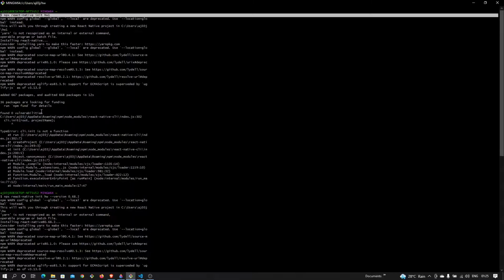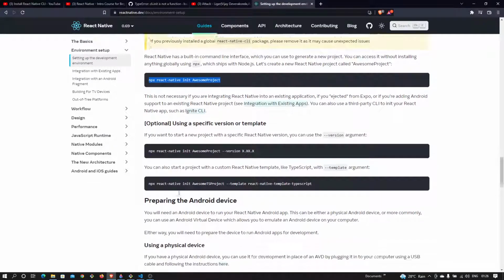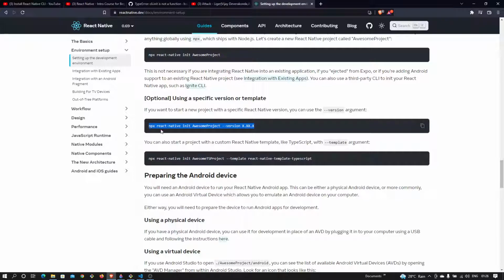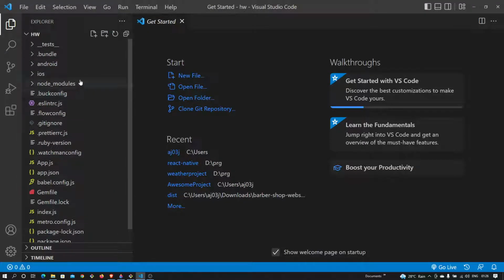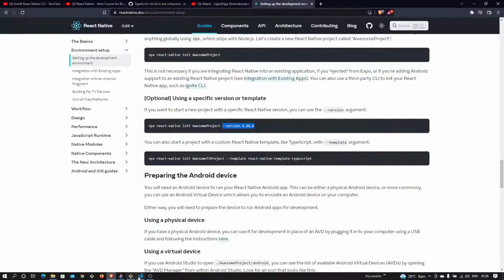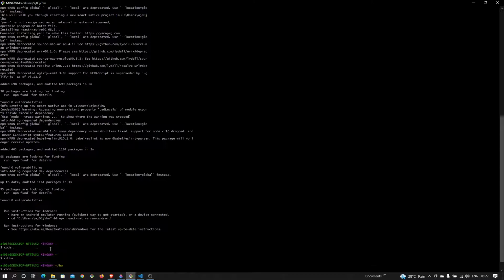TypeError: cli.init is not a function || React native initiation error easy fix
The error:

TypeError: cli.init is not a function
at run (/Users/user/.config/yarn/global/node_modules/react-native-cli/index.js:302:7)
at createProject (/Users/user/.config/yarn/global/node_modules/react-native-cli/index.js:249:3)
at init (/Users/user/.config/yarn/global/node_modules/react-native-cli/index.js:200:5)
at Object. (/Users/user/.config/yarn/global/node_modules/react-native-cli/index.js:153:7)

the fix :
npx react-native init AwesomeProject --version 0.68.2